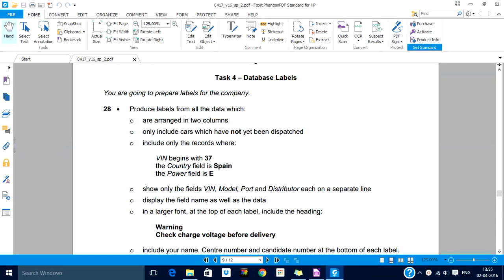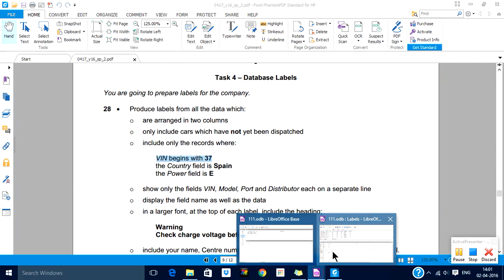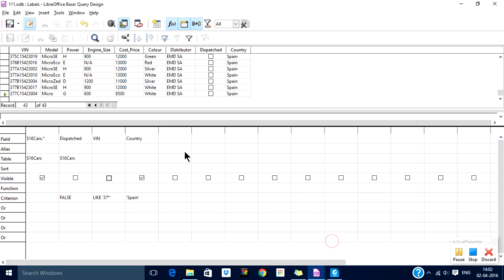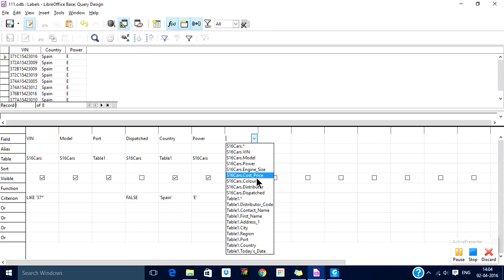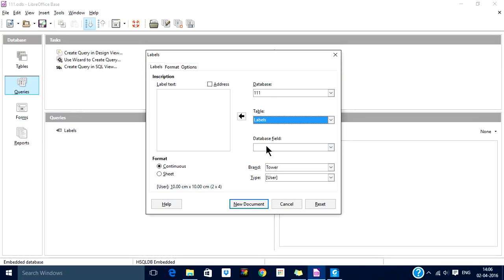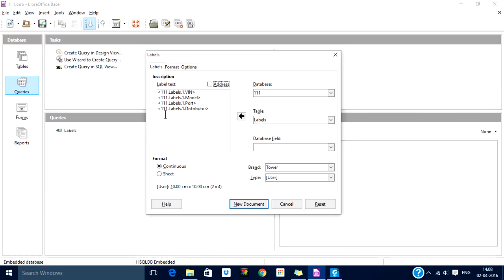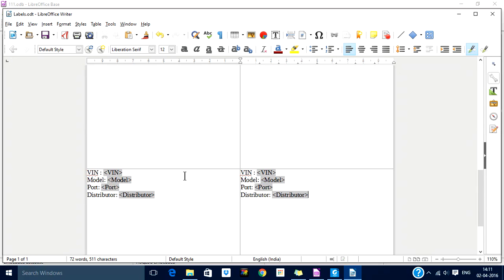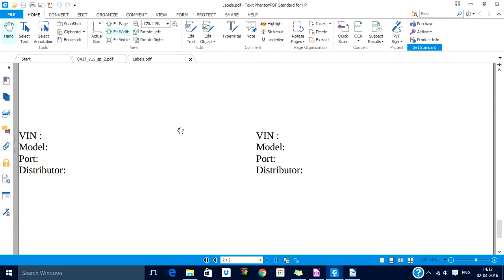Database Labels Libreoffice Base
Create Database Labels in LibreOffice Base